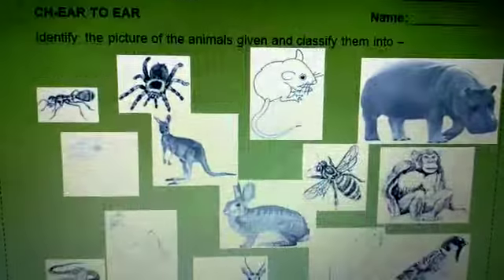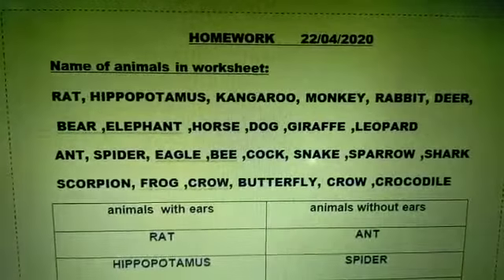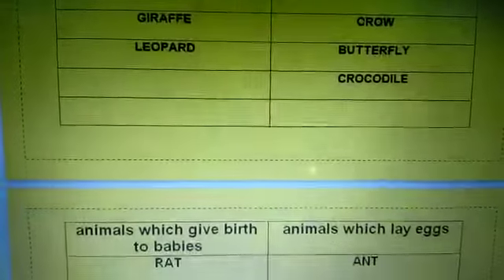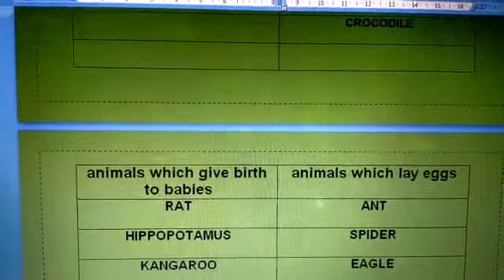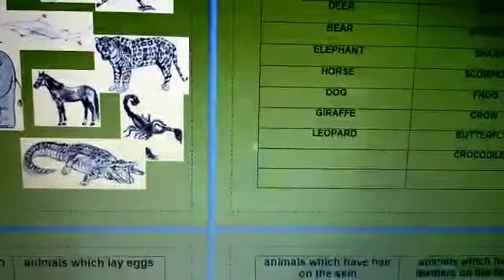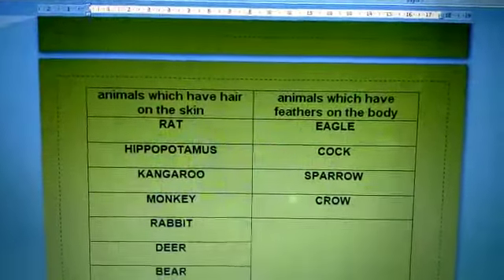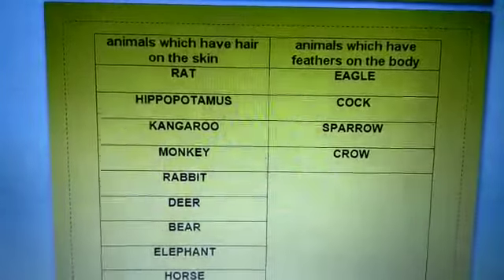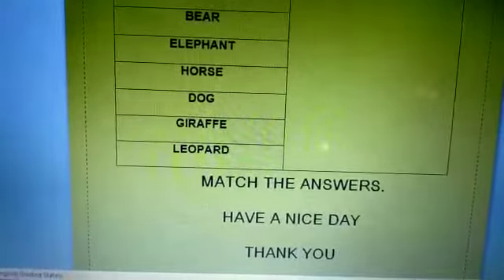CLASS 4.. subject:EVS... TOPIC: Assessment by Worksheet on Ear to Ear Chapter: Ear to Ear. .by Rakh